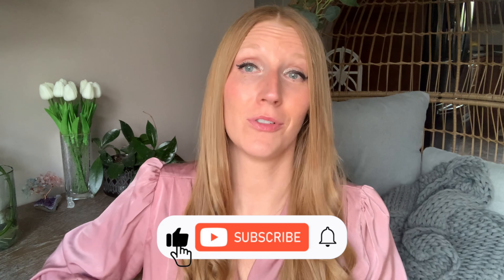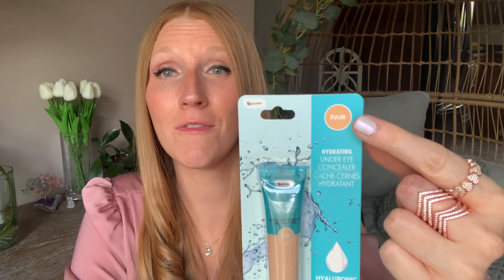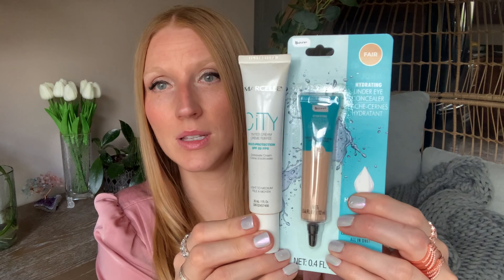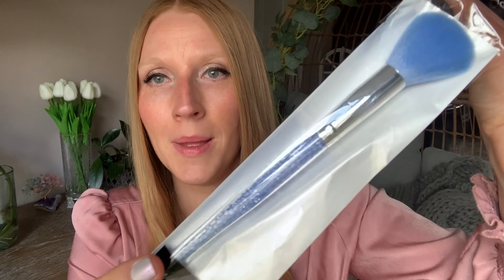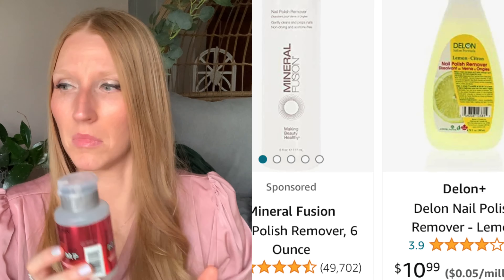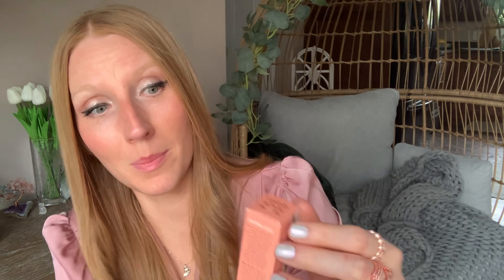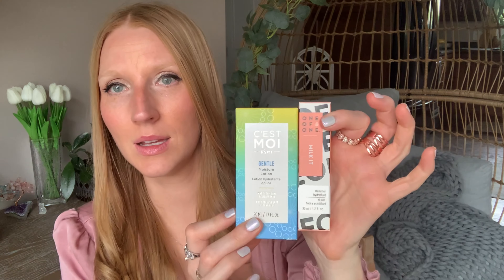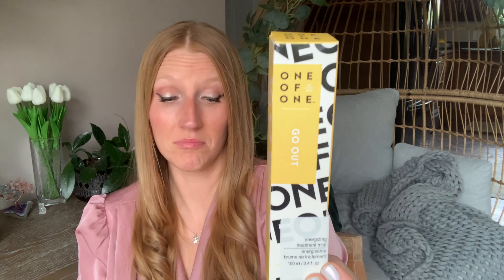DOLLAR TREE HAUL | ONE OF ONE BEAUTY BRANDS Line! AMAZING NEW FINDS!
🛍️ Huge DOLLAR TREE HAUL Part 2!

Enjoy  $10off using code Jen10 (6-12 months) , or $5 off using code Jen5 (3 months)